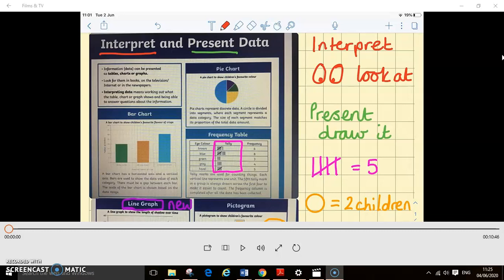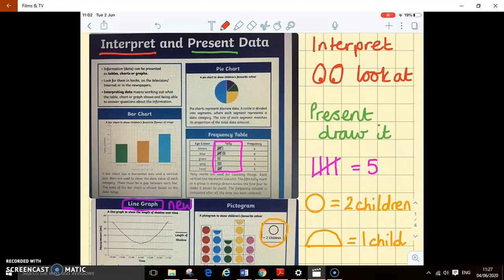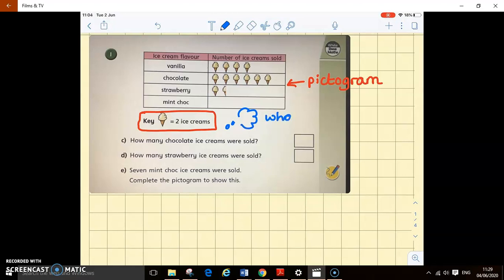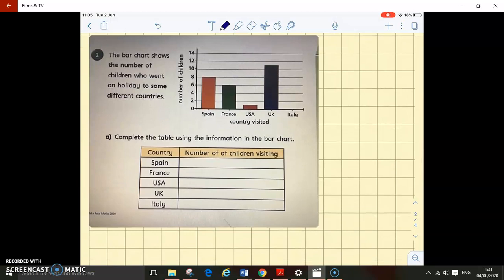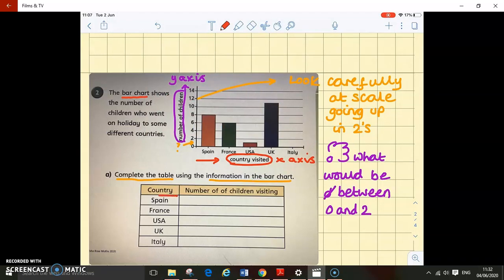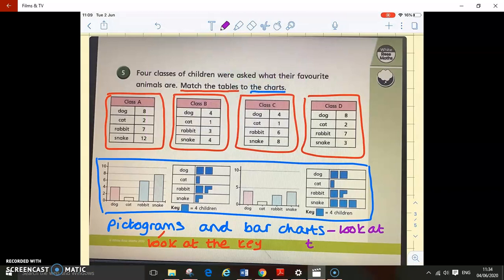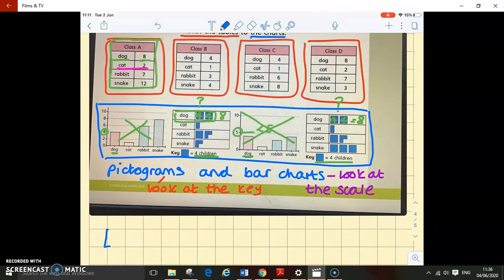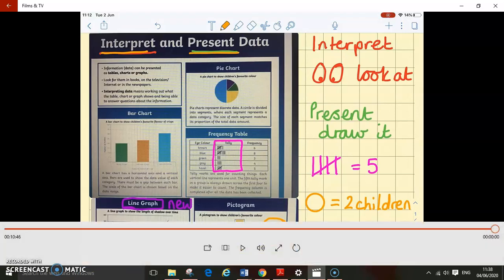Year 4 Week 12 Maths - Statistics Session 1